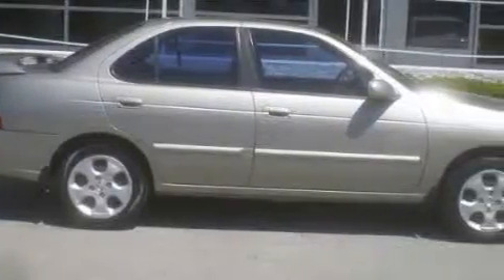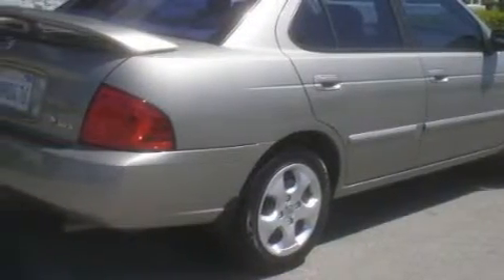2005 Nissan Sentra San Jose CA 95136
Year: 2005
 Make: Nissan
 Model: Sentra
 Engine: 1.8L I-4cyl
 Trans.: Automatic
 Exterior: Grey
 Miles: 61,353
 Interior: Beige